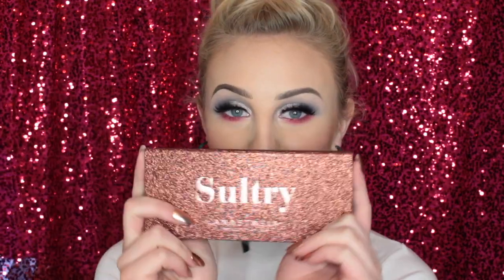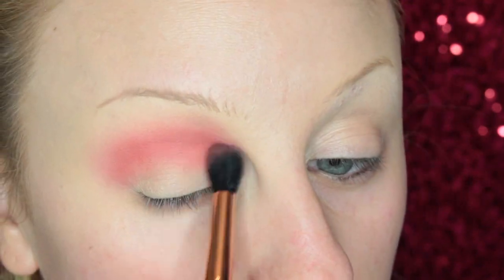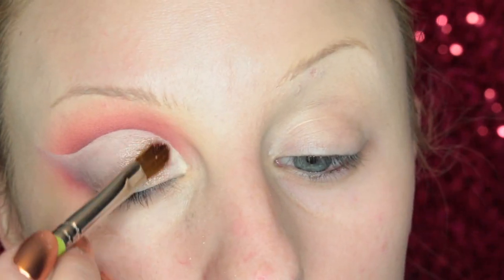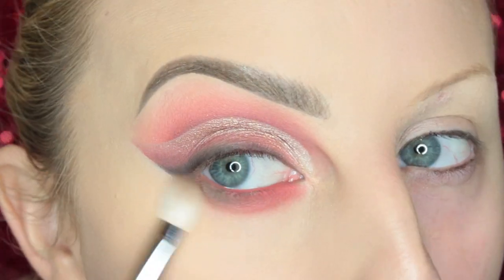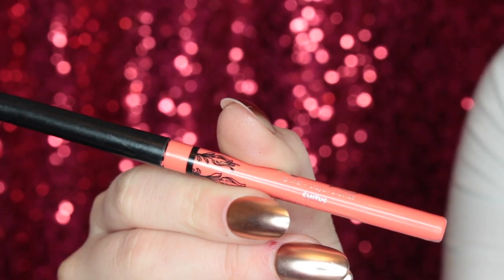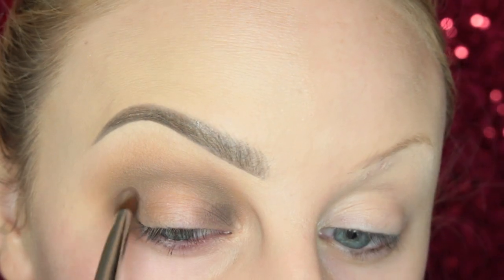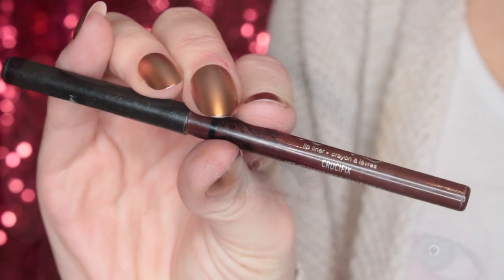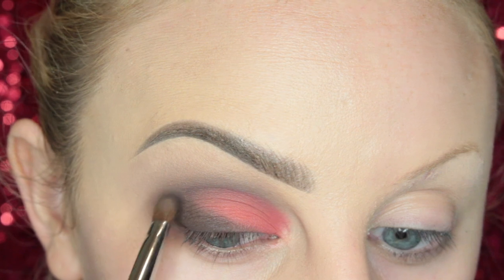ABH SULTRY PALETTE | 4 LOOKS 1 PALETTE | beccaboo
Hey guys! FINALLY I have a video using ANASTASIA BEVERLY HILLS SULTRY PALETTE, I’m so late to the party I know…SO I decided to do 4 looks so you guys have options :) it's a LONG one...enjoy! let me know which was your fave!

TIME STAMPS:
LOOK 1 - starts at 1:16
LOOK 2 - 8:13
LOOK 3 - 11:21
LOOK 4 - 15:37

*palette gifted by ABH pr*